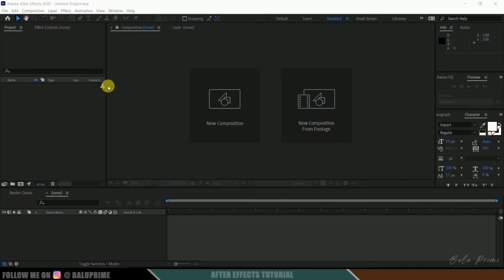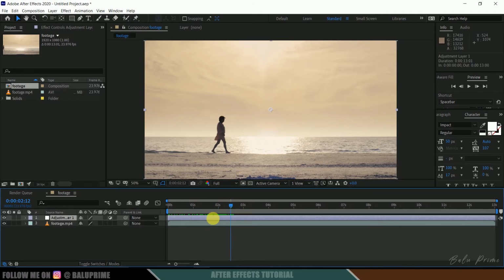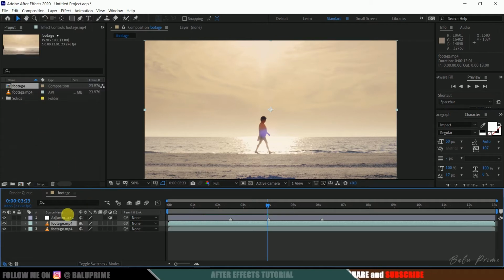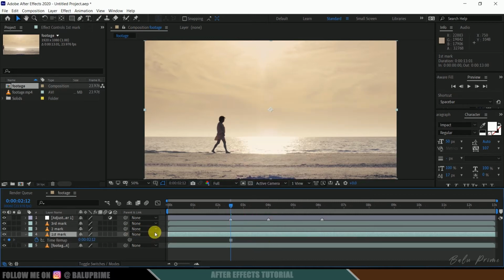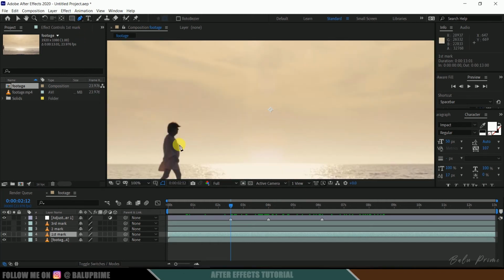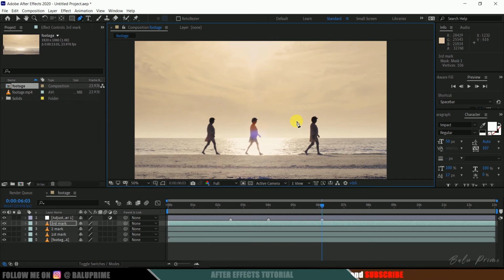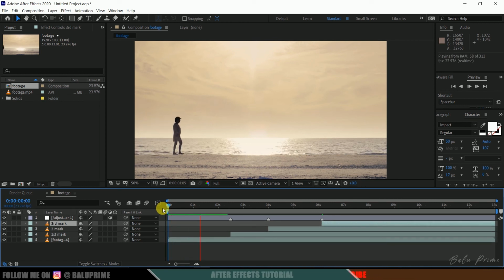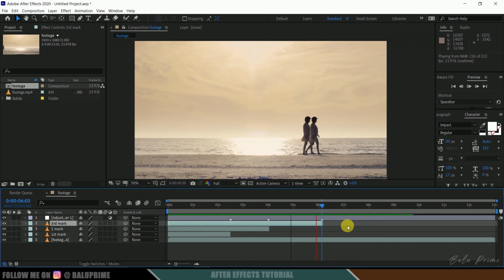Freeze characters using After Effects | Freeze frame after effects tutorial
In this tutorial, I will show how to create freeze frame effect or make a character freeze using Adobe After Effects easily. Its a basic and beginners tutorial. Hope it will be useful.